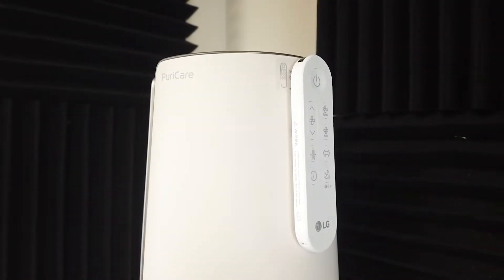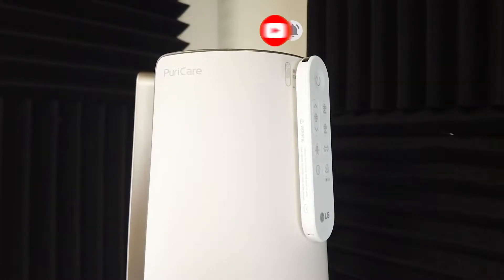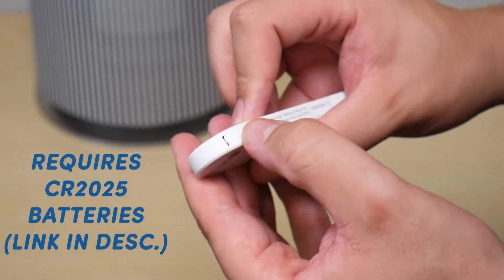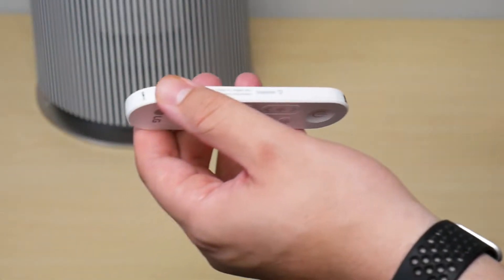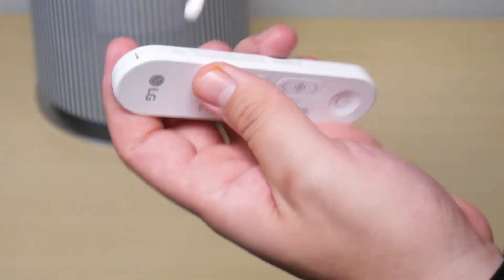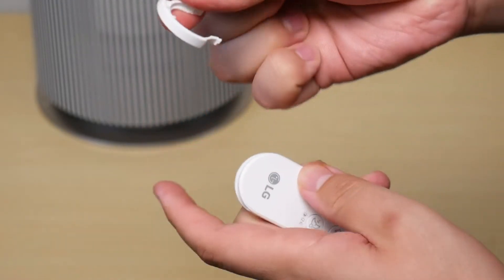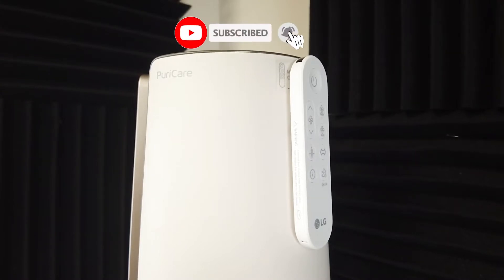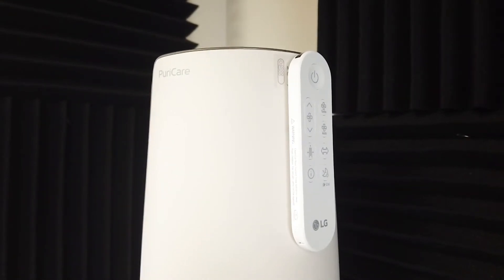How to Replace Remote Battery for LG PuriCare AeroTower Fan | Featured Tech (2022)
In this video, I will be doing a tutorial on how to replace your remote battery for the LG PuriCare AeroTower Fan.

►CR2025 Batteries